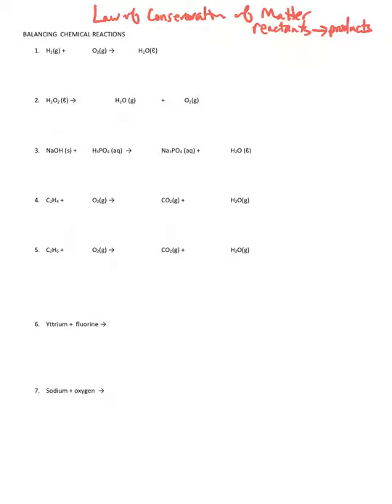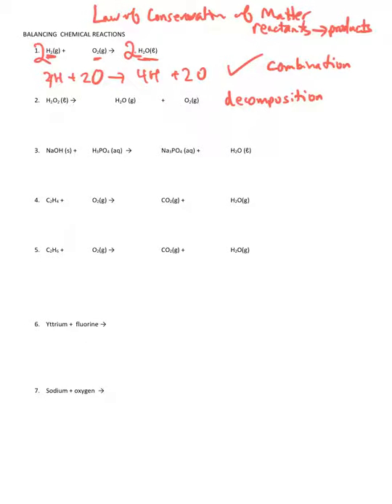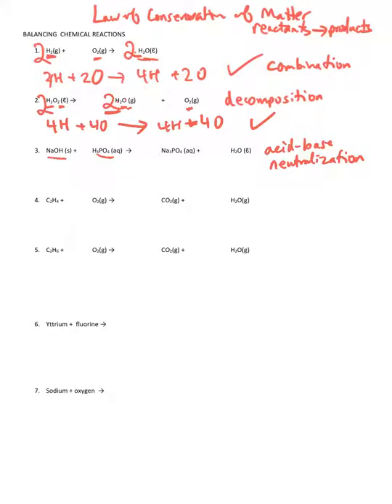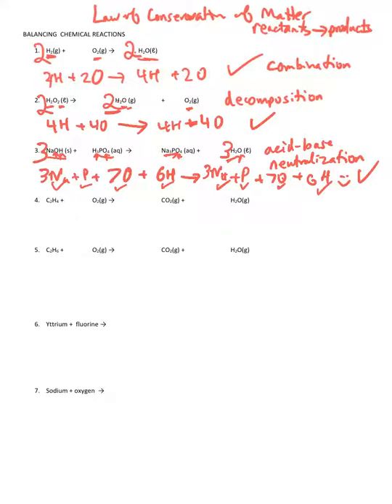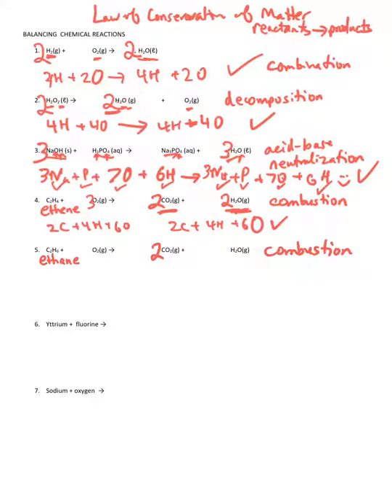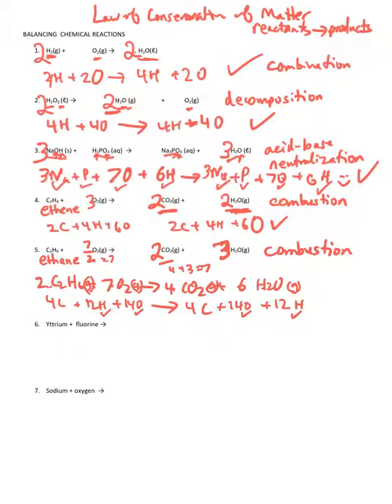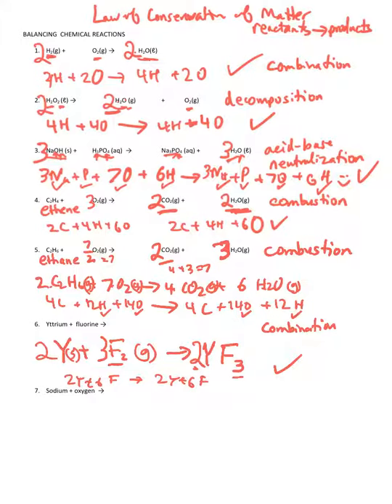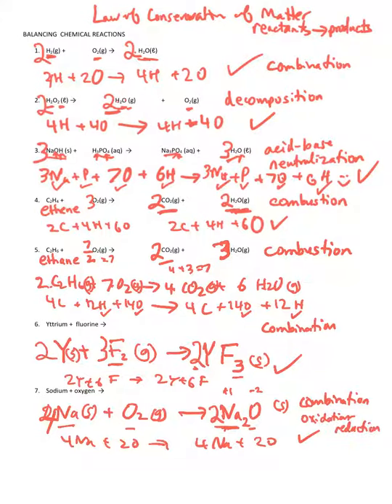Balancing Chemical Equations